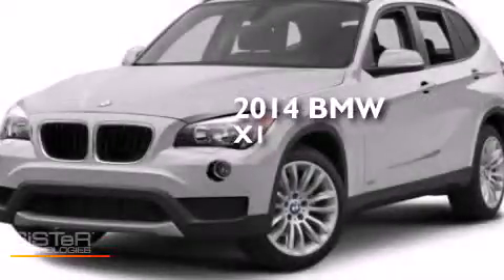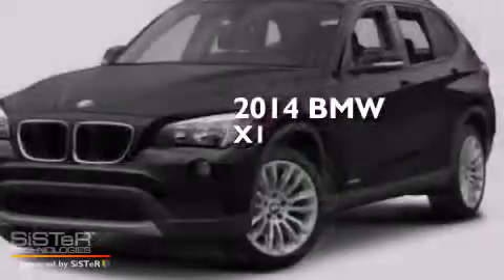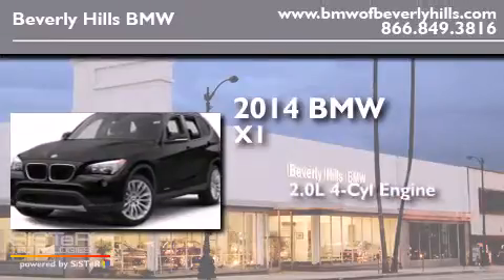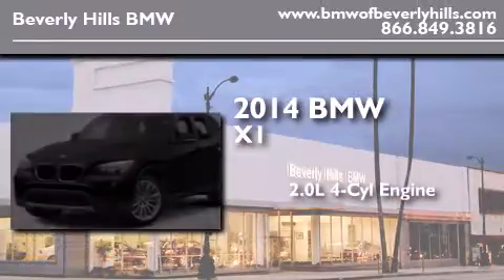2014 BMW X1 Beverly Hills CA 90036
Year : 2014
 Make : BMW
 Model : X1
 Engine : 2.0L I-4 cyl
 Trans . : Automatic
 Exterior : Mineral White Metallic

 2014 BMW X1 Beverly Hills CA